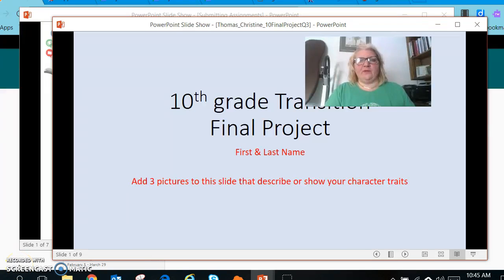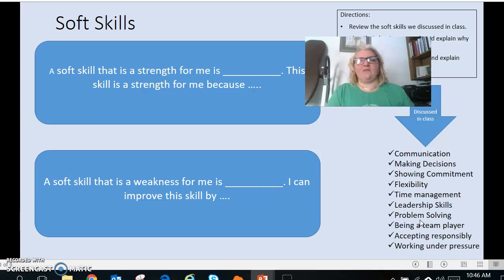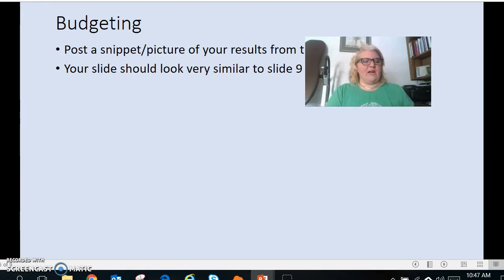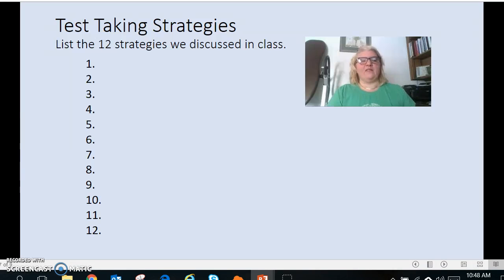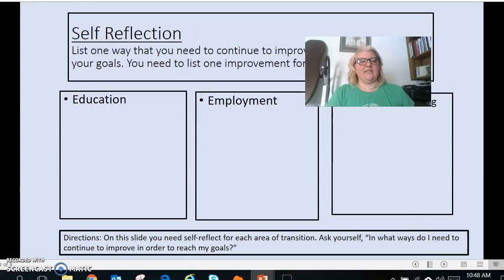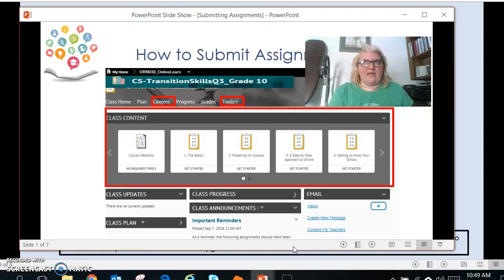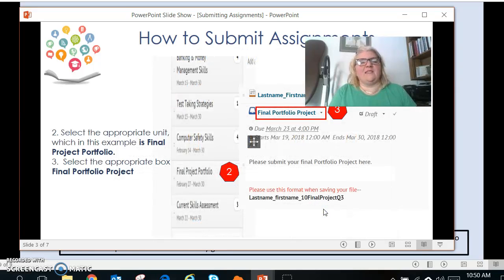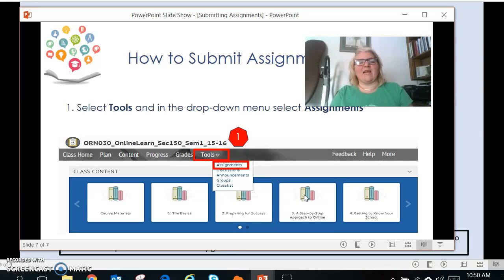Final Project Portfolio